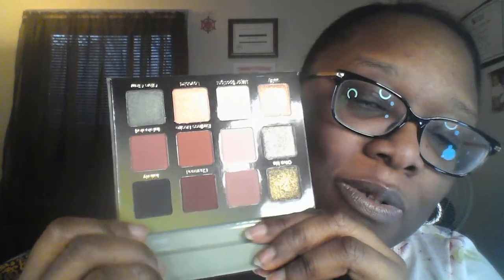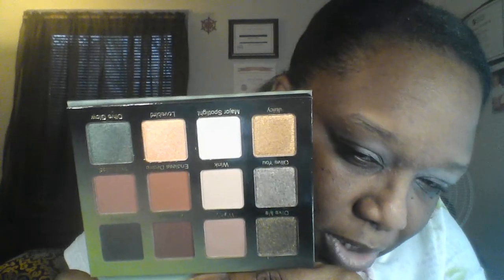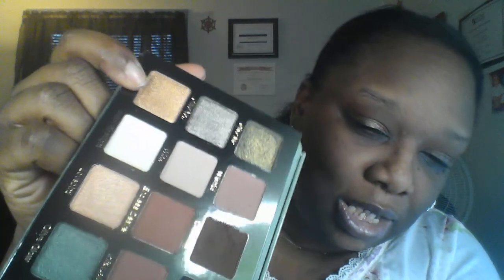GRWM Shop My Stash Ep 15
Just using the Violet Voss Olive You Forever palette